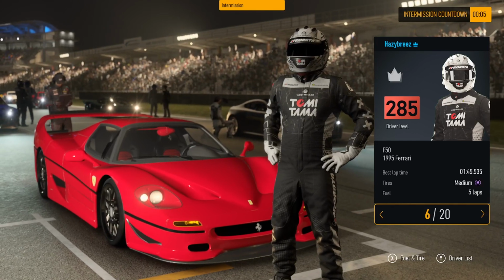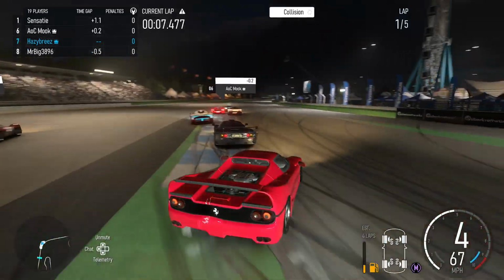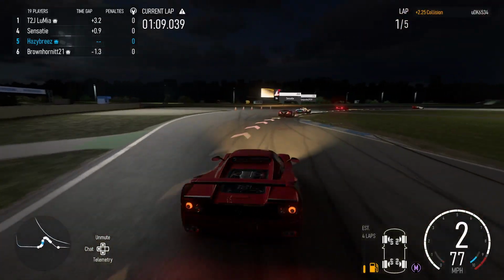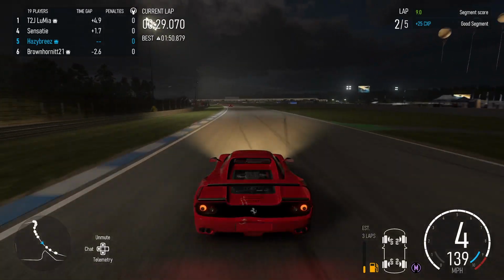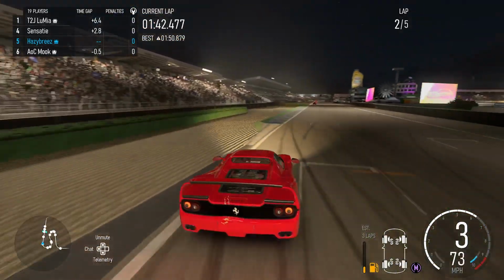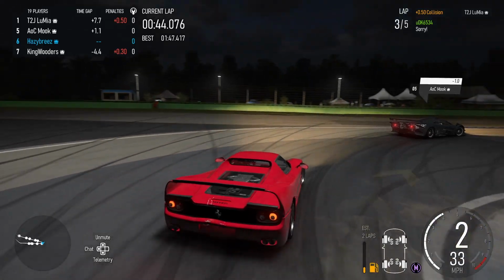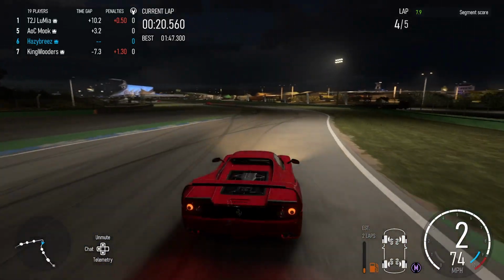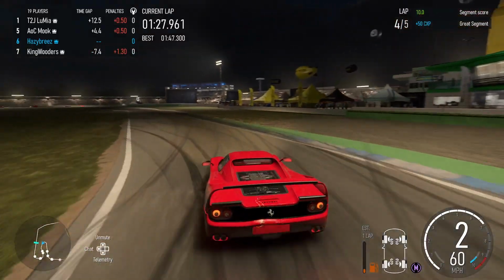Forza Motorsport: V12 Ghost land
I had a fun run against mclaren f1 it's but got passed up eventually leading to a decent position